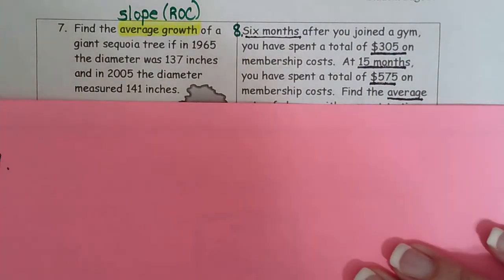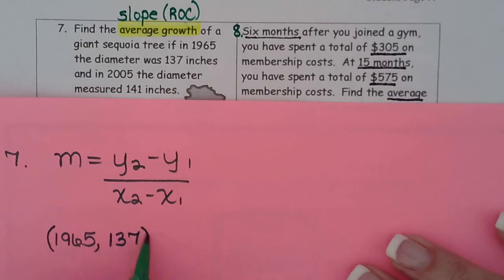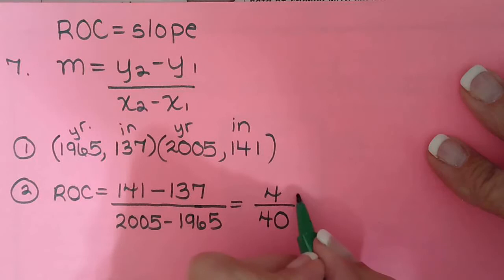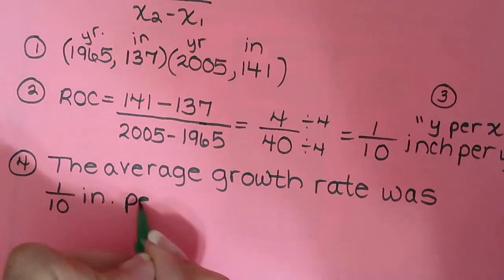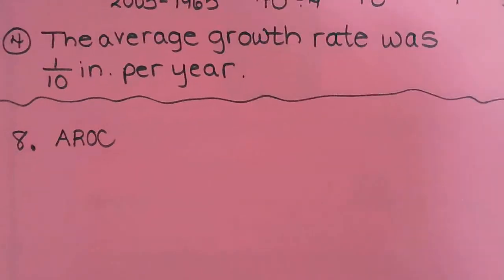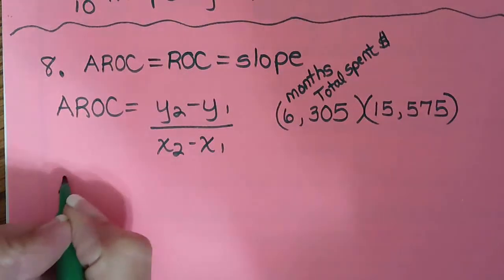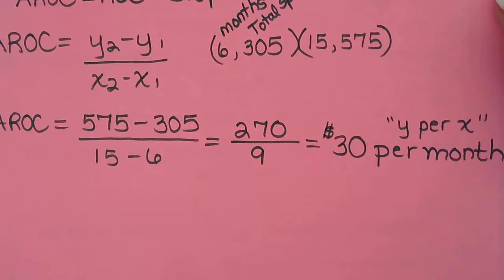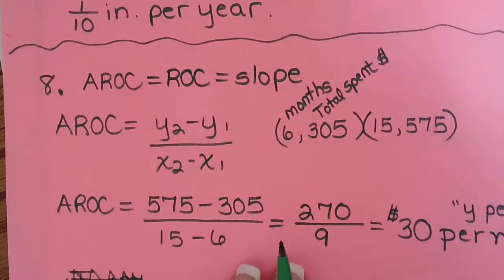Module 7 Lesson 1, page 4 #7 - 8